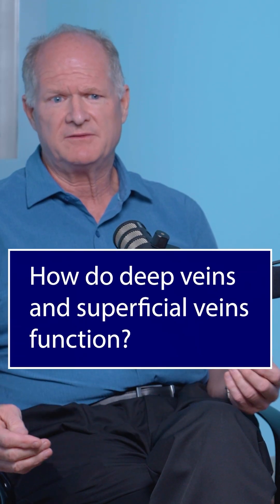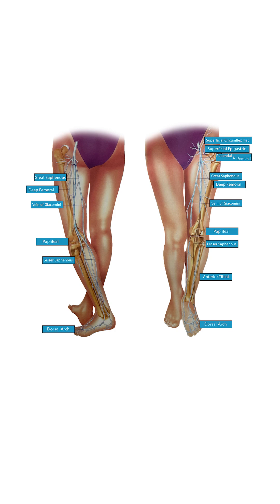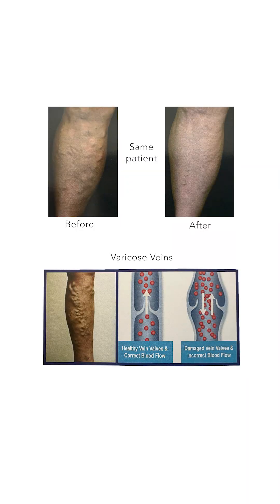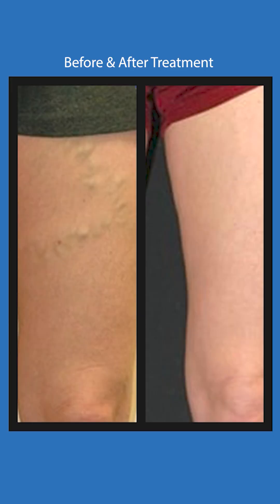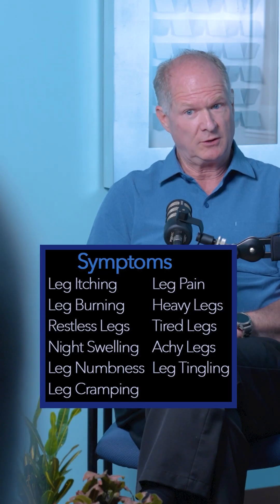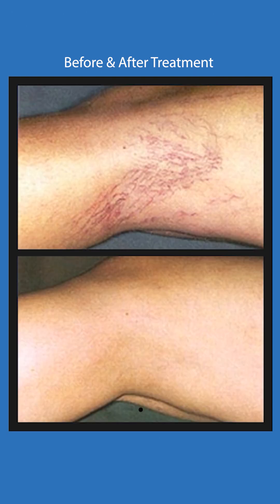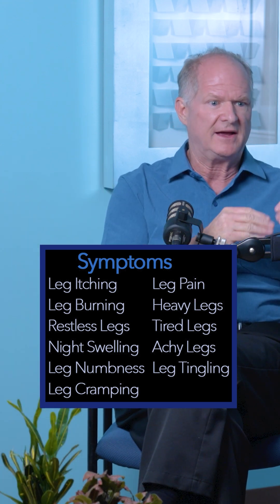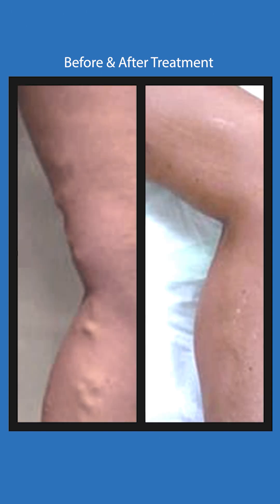Leg Blood Flow - Deep Veins vs Superficial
We hope this information helps you or a friend! Leg pain and discomfort is not cool. We hope you find relief.